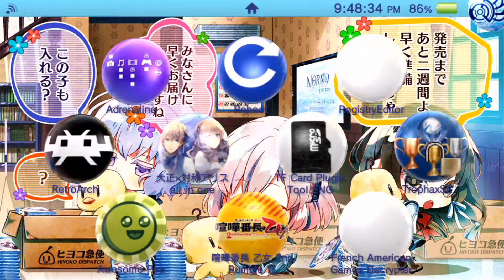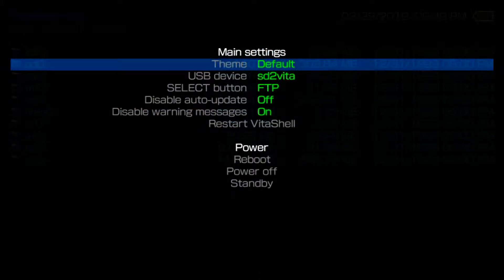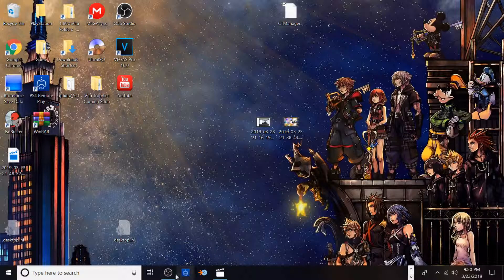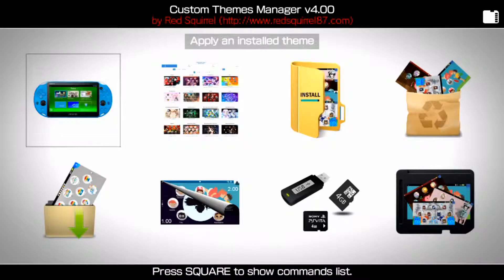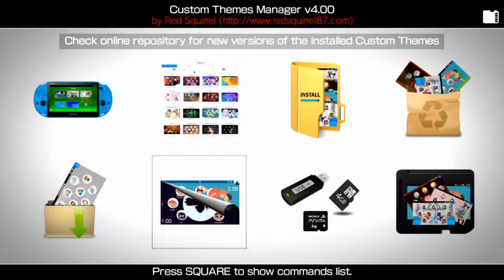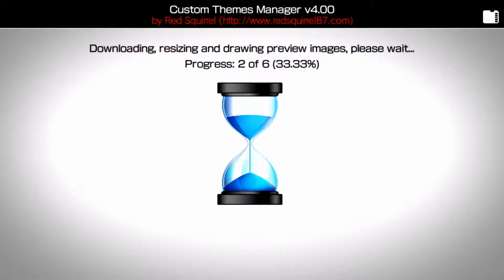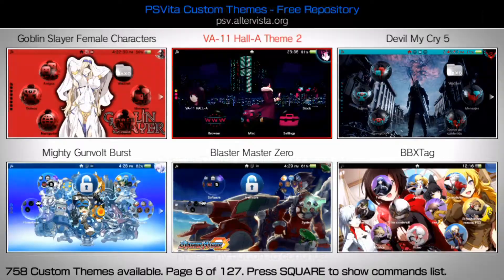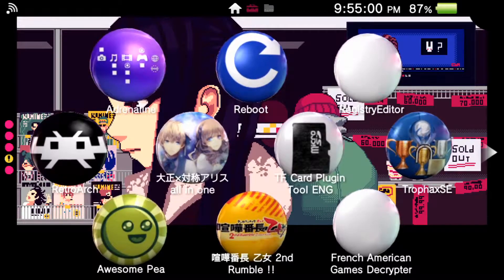How To Install Free Custom Themes On Your PS Vita Using Custom Theme Manager!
Hey everyone! Today I will be showing you guys on how install FREE custom themes on your PS Vita by using a homebrew called Custom Theme Manager!

Prerequisites:

Modded PlayStation Vita or PSTV: Firmware's: 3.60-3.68 (Henkaku/Henkaku Enso/H-encore)
Custom Theme Manager Homebrew
VitaShell
USB Cable *If you want to transfer files over USB instead of FTP*
FileZilla *Or any FTP Client*
Wi-Fi *To access the server for the theme manager and download theme's offline to your PS Vita.*

Credits:

Red Squirrel: For creating Custom Theme Manager.
Nagato Revenge: For making this tutorial.